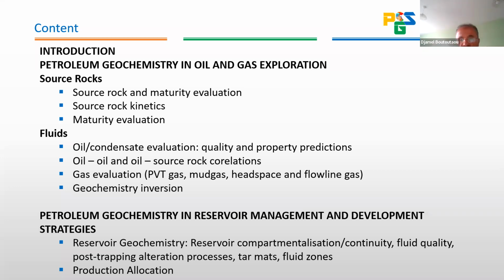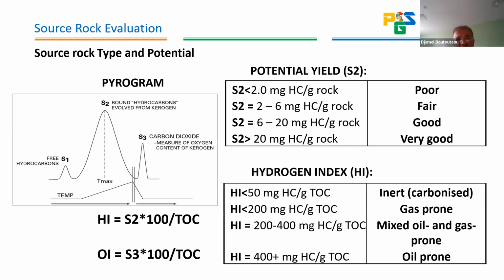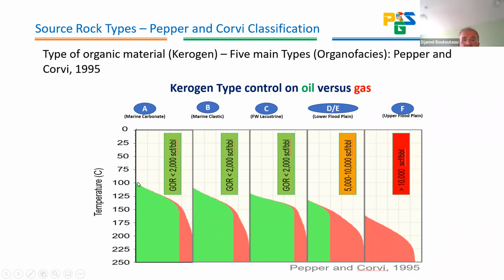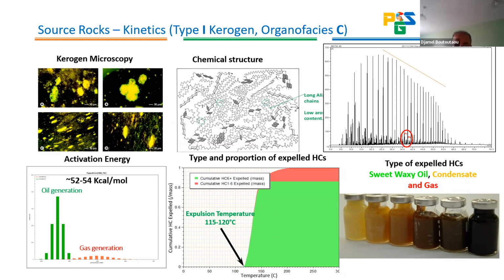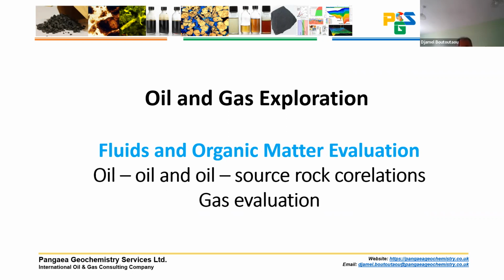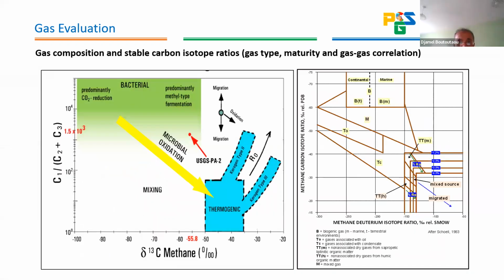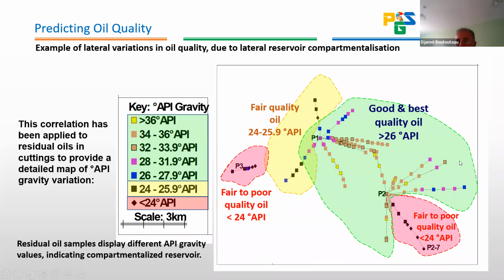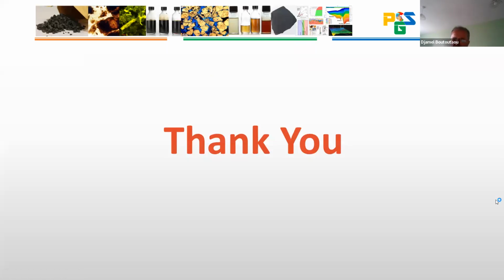Application of Petroleum Geochemistry in Exploration and Reservoir Management and Development Strate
Join Our Upcoming 5 Days VILT On Application of Organic Geochemistry In Petroleum Exploration by Djamel Boutoutaou, PhD.

This course focuses on methods and applications of petroleum geochemistry for source rock, maturity, and fluids(oil and gas) evaluation. It is designed for all geoscientists, including geochemists, petroleum systems analysts, and exploration geologists, but could also benefit project managers to apply this branch of petroleum geology to prospect appraisal, exploration, and field development.

The course provides guidelines for source rock evaluation to determine their richness, type and deposition environment, and maturity, and predict the type of hydrocarbons present in a well, block, or basin. The course also provides guidelines on how to characterize subsurface fluids and surface oil seeps

and predict oil quality.

Best Regards

- Team PEA!